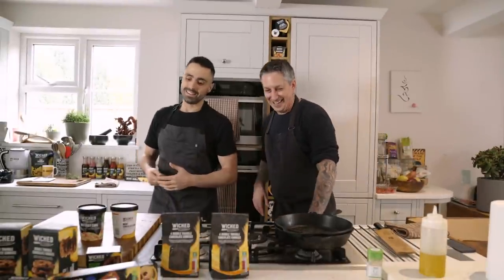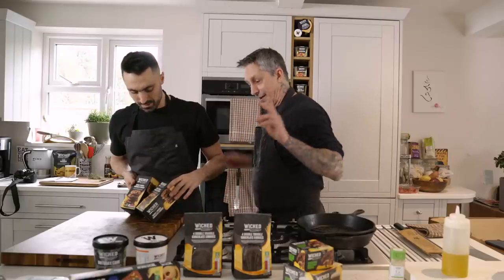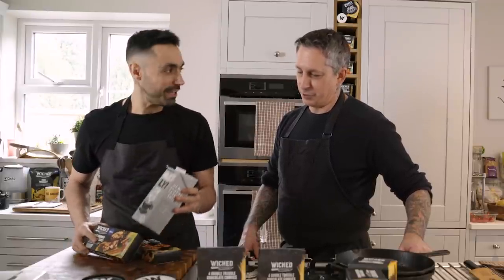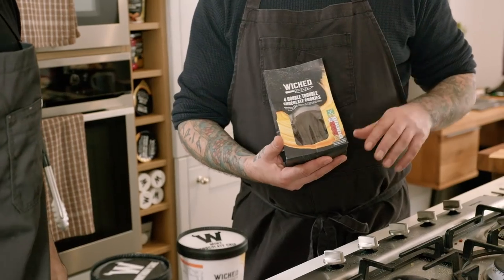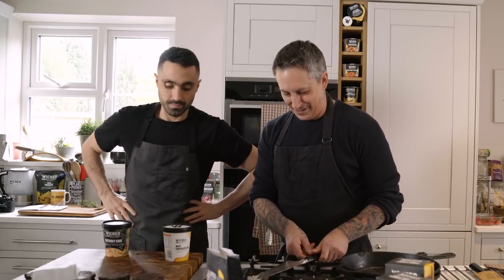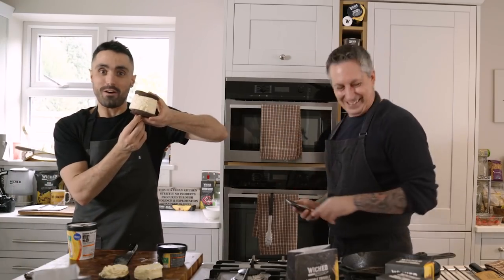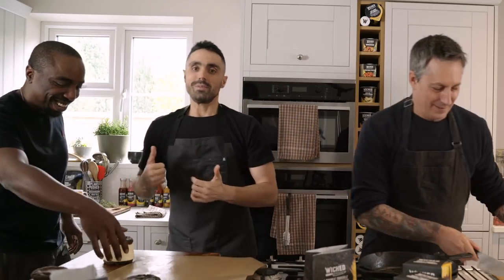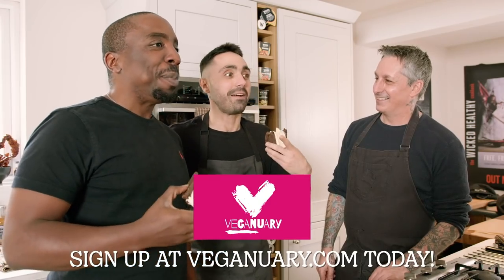I can't believe this WICKED dessert is vegan...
Derek Sarno from Wicked Kitchen joins me, to make a wicked dessert.. Vegan style.